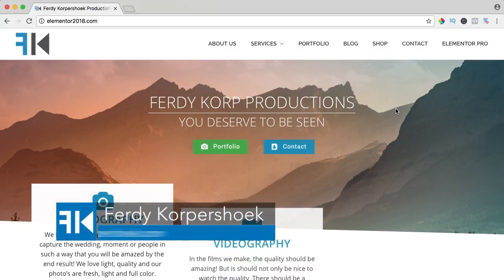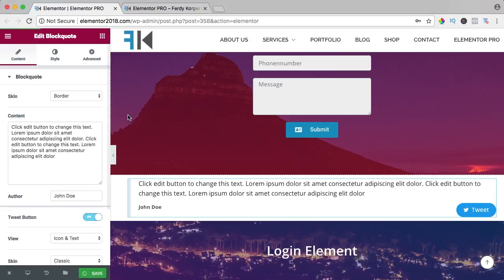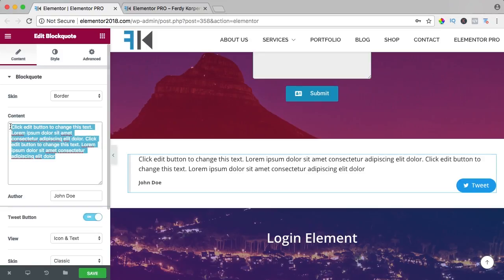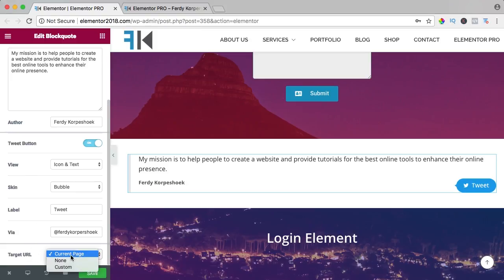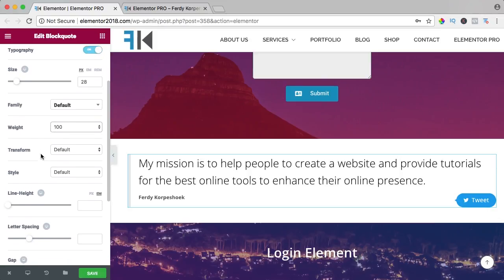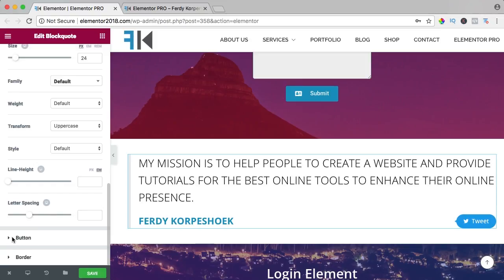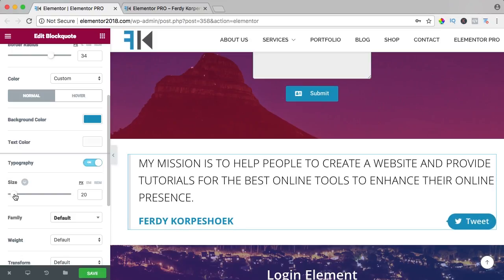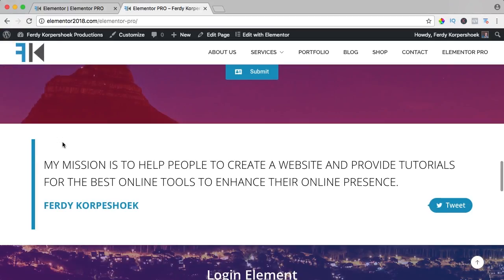Elementor Pro Blockquote Element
In this video I will show you how the 'Blockquote' Element in Elementor Pro works.